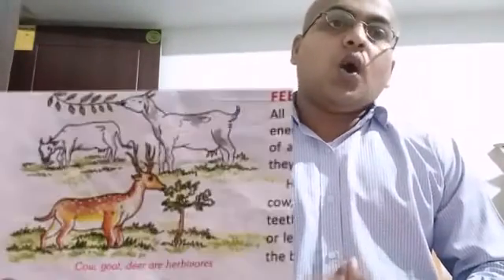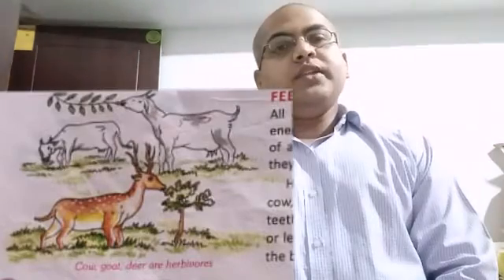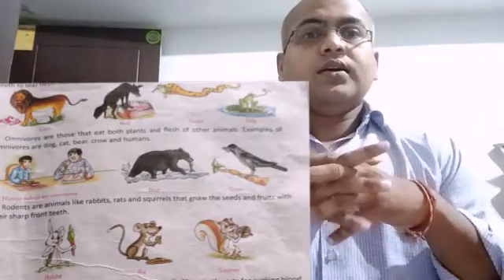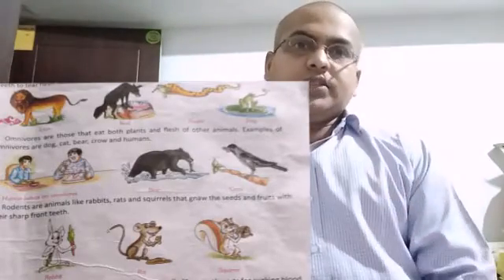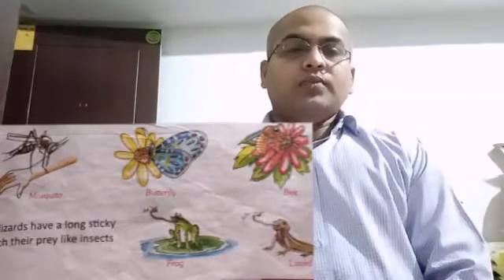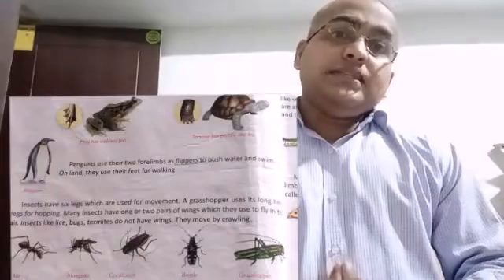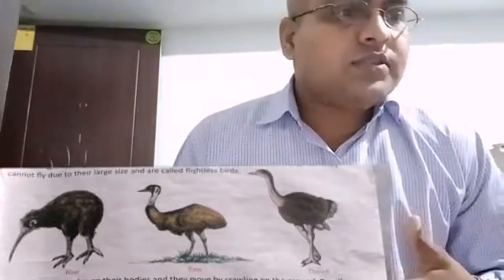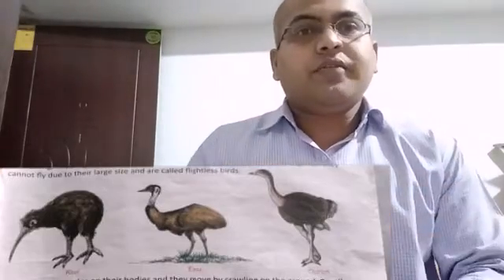Science , Class - v , Chapter - ii , Lecture - ii ( Revision)